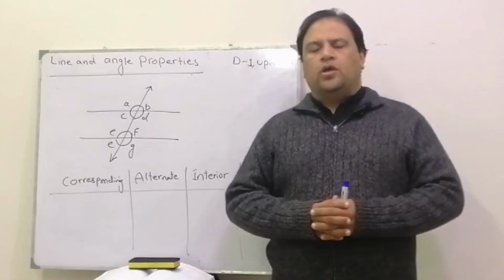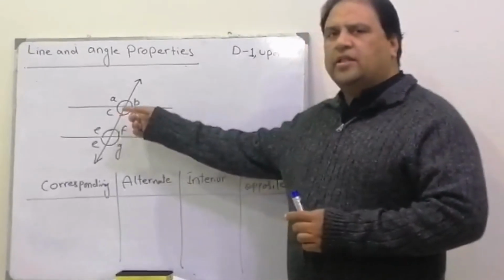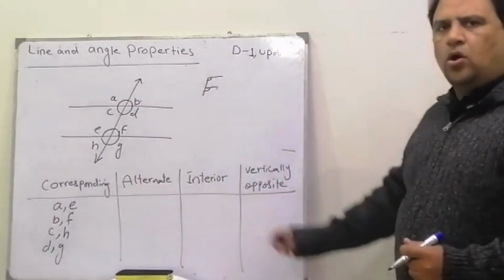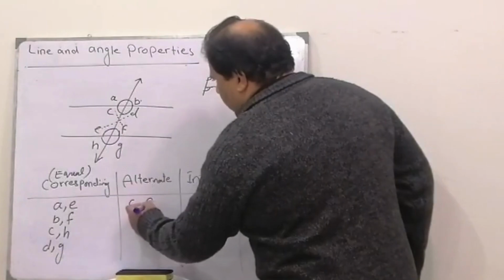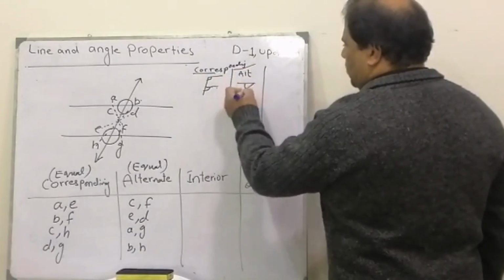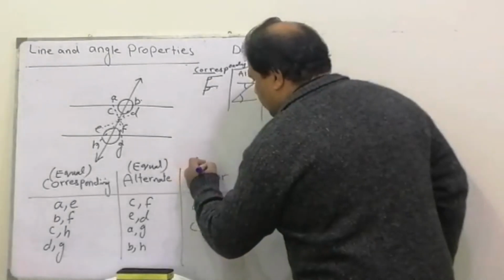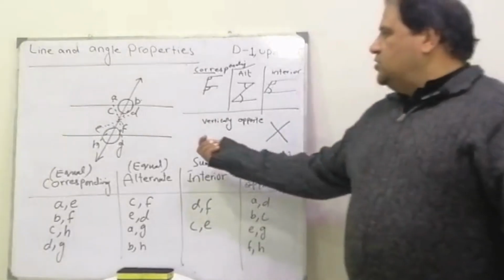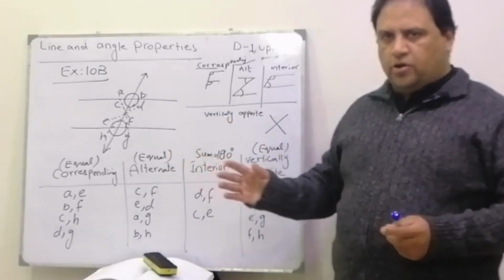Geometry at your fingertips | mathematics | Transverse and parallel line.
Learn how to use angle pair relationships in parallel lines and transversals to find angle measures. We are covering 3 different types of problems:  alternate interior, corresponding angles.

We would like to practise the material covered in this video. The main features are:
- Lessons organized by topic, only the lessons relevant to your specific exam are shown.
Furthermore, Practise quizzes so you can test your knowledge. You can quiz yourself on any combination of topics you like on internet.